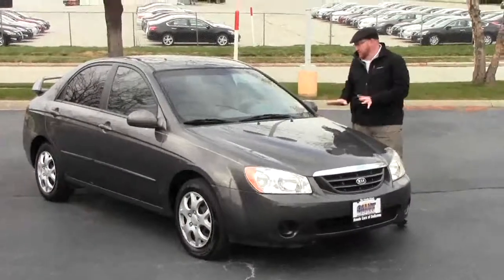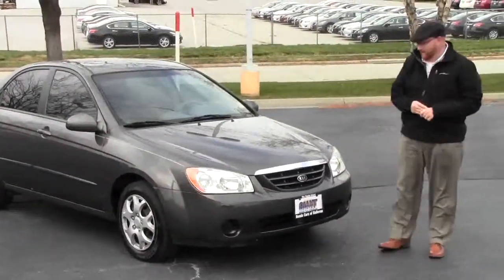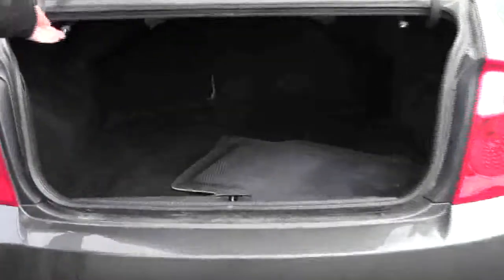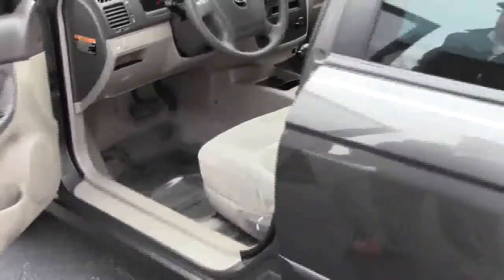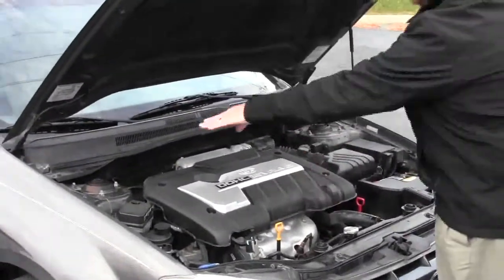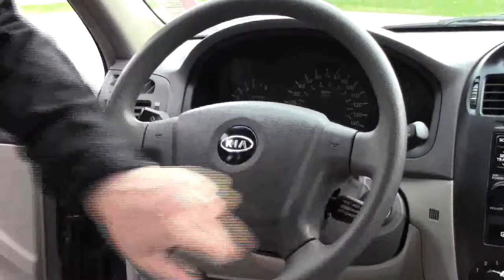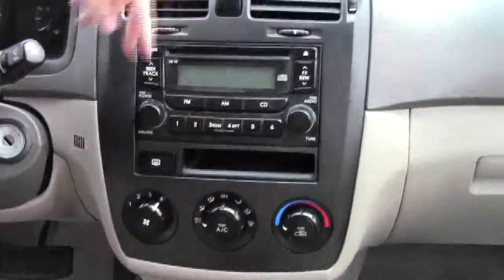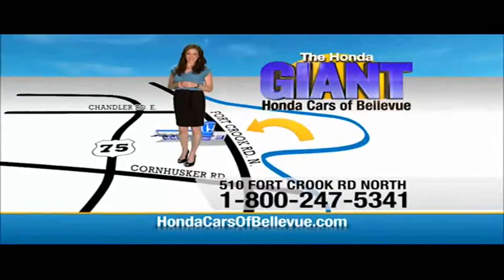Used 2006 Kia Spectra SX for sale at Honda Cars of Bellevue...an Omaha Honda Dealer!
Test drive this Used 2006 Kia Spectra SX for sale at Honda Cars of Bellevue your exclusive Honda dealer for Bellevue, Nebraska providing superior Honda service to the greater Omaha and Council Bluffs, Iowa metro areas.  Win a score on this 2006 Kia Spectra EX before it's too late. Comfortable yet agile, its dependable Automatic transmission and its strong Gas I4 2.0L/121 engine have lots of zip for a discount price. It has the following options: Lower anchors & tethers for children (LATCH), Rear child safety door locks, Pwr 4-wheel disc brakes, Center console w/padded armrest & dual storage areas, 90 amp alternator, Digital clock, 2.0L DOHC MPFI CVVT 16-valve I4 engine, Remote releases-inc: fuel door, hood, trunk, 14.5 gallon fuel tank, Rear window defroster. You've done your research, so stop by Honda Cars of Bellevue at 510 Fort Crook Rd N, Bellevue, NE 68005 this weekend to take a test drive of this great vehicle!